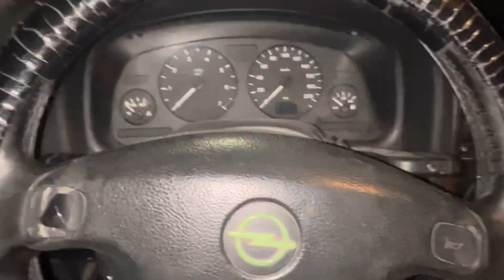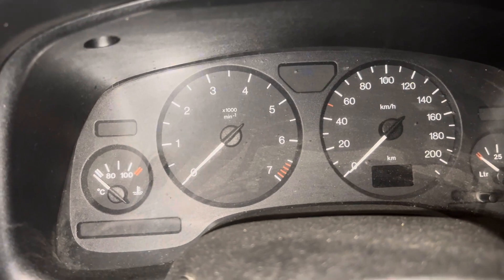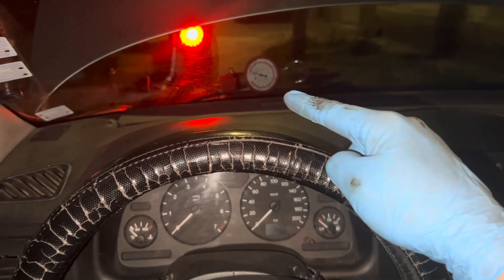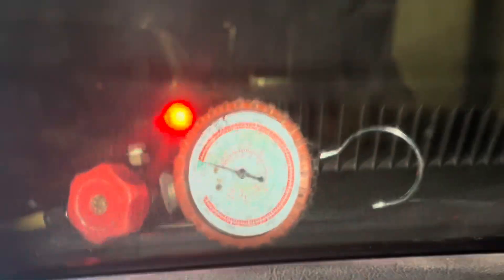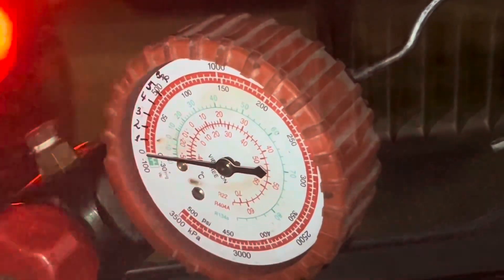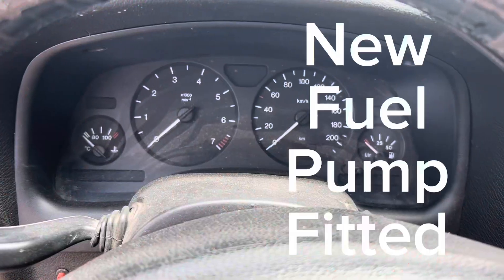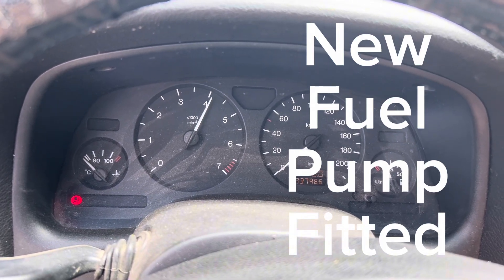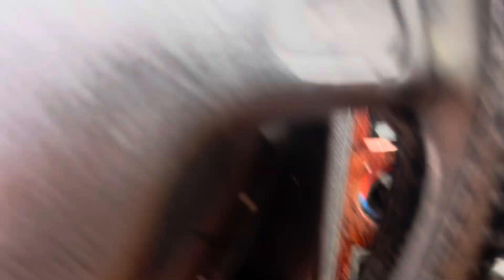Opel Vauxhall Astra Crank No start Diagnosis Engine not starting